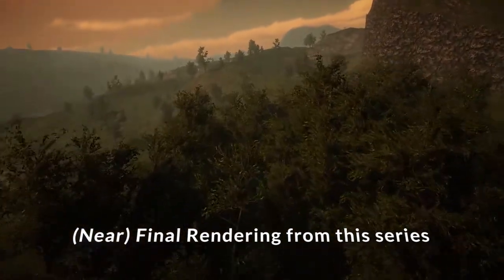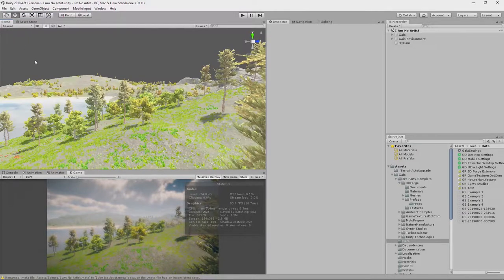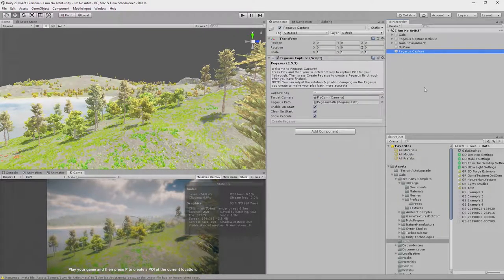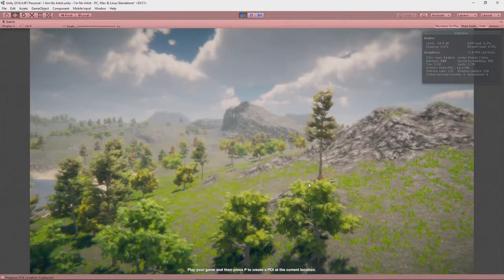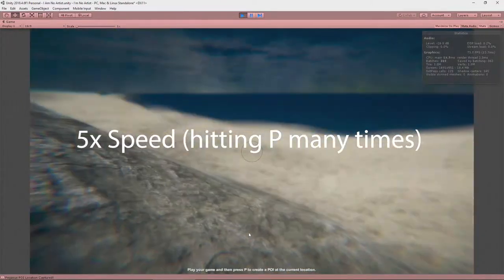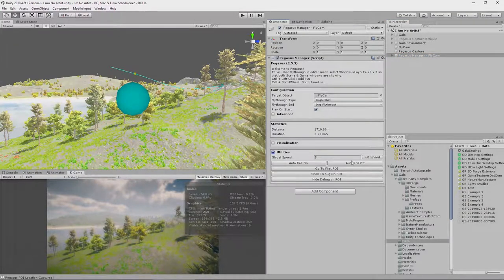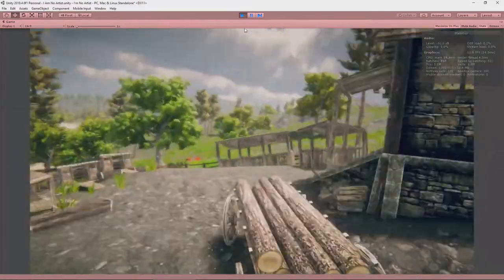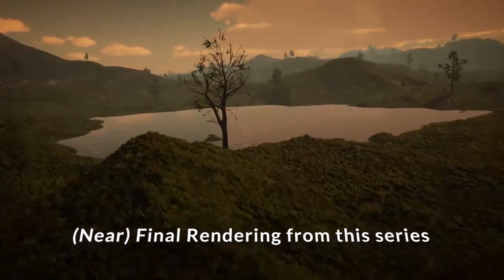A Unity Terrain Fly Through Using Pegasus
In this series of videos I'll show you how you can create great terrains for your games and show reels. I'll show you some of the tools from the Unity Asset Store that mean even non-artists, like me, can get amazing results, while real artists can get breathtaking results.

In this fifth episode we will use Procedural Worlds Pegasus asset to create a fly through of the scene. The whole process will take a few minutes.